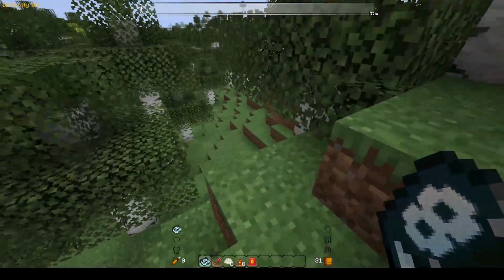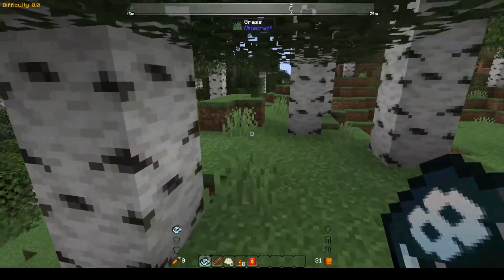Top 15 Best Modpacks of the Month for Minecraft 1.18.1 & 1.18.2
PC Parts
Storage 1
Storage 2
Power Supply
Stream Deck

12. Another Quality Modpack 2
13. All of Fabric 5
15. All the Mods 7

0:00 Blockfront
0:42 Plug
0:55 MineColonies
1:28 Benchmark II
2:08 OriginsSMP
2:25 DarkRPG
2:57 Slightly Vanilla Flavored
3:50 Infinity - Fabric
4:40 Better Minecraft
5:50 Medieval Minecraft
6:22 Valhelsia: Enhanced Vanilla
7:11 Another Quality Modpack 2
7:52 All of Fabric 5
8:22 Monumental Experience
8:39 All the Mods 7